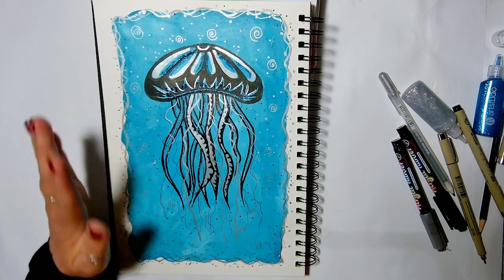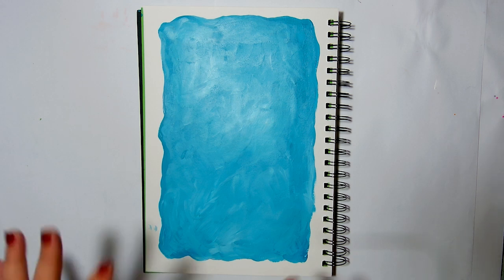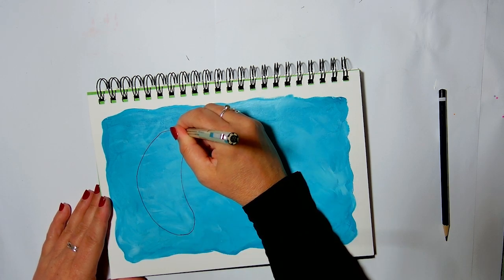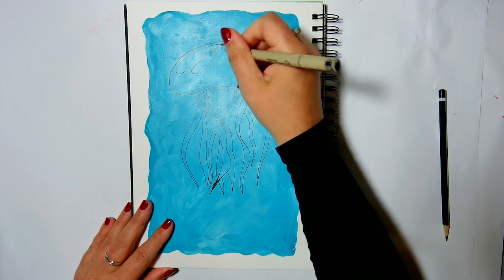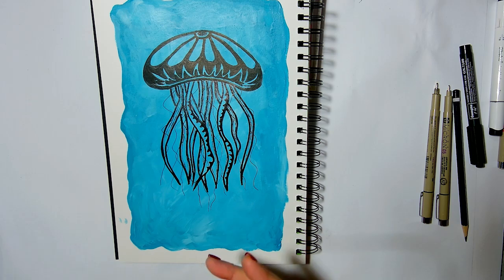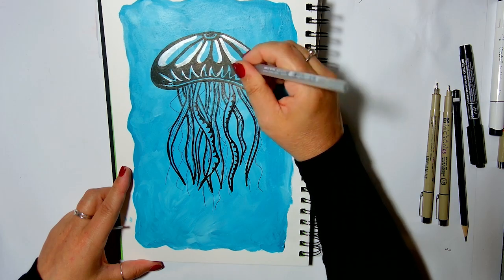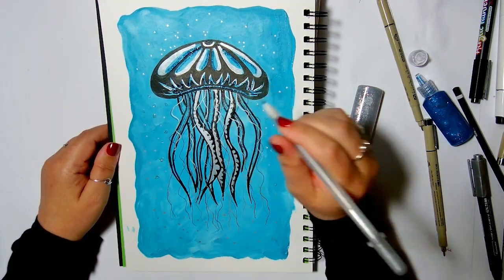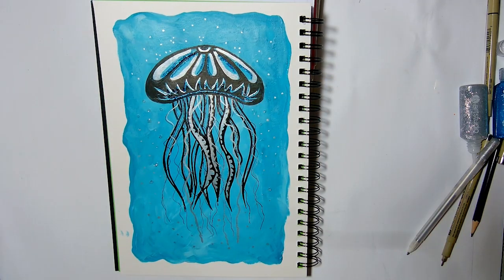Sketchbook idea, fun drawing idea, jellyfish painting abstract,art for wellness, acrylic paint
Sketchbook idea, fun drawing idea, jellyfish painting abstract,art for wellness, acrylic paint and pens

*free traceables can be found on my website for some tutorials
*colouring pages to download are also on my website.
*Learn to draw sheets are available on my website to download
*books and kits also available too

★★★★ Unleash Your Inner Picasso!** ★★★★
In my 🎨creative demo's and painting tutorials I hope to inspire a joy of all things creative.Whether you're a seasoned artist or a beginner taking your first strokes, our videos are designed to inspire, educate, and bring out the artist/maker within you😀.

Paint colour names if acrylic video:
Medium yellow - Cadmium yellow medium
Lemon yellow - hansa lemon yellow
Scarlet red - Cadmium red medium
Magenta - Quinacridone Magenta
Cyan Blue - Phalo blue
Ultramarie blue - Ultramarine blue
Titanium White - Titanium white
Carbon Black - Mars Black

JOIN US ! It takes just seconds to fill in your email, and you will get access to any monthly freebies/giveaways/discounts plus all news on the latest videos and products!

JOIN US in our Facebook group, it is very new but please do help our community grow! If you paint from our tutorial or painting kits. Please do share it. I intend it to be a safe positive family feel space!

How you can help me continue free you tube tutorials if you wish too (no pressure!)
1. Sign up to join our list for a monthly newsletter – see above
3. Download a freebie (see above) and when you do sign up for the newsletter.
4. Click on the three dots under my video and donate using the $ thanks button
5. Here is my amazon Wishlist if you wish to donate via an actual physical item, this is so that I can continue to build resources for a wider range of videos.
6. Once membership is up and running, please consider joining and becoming a valued member.